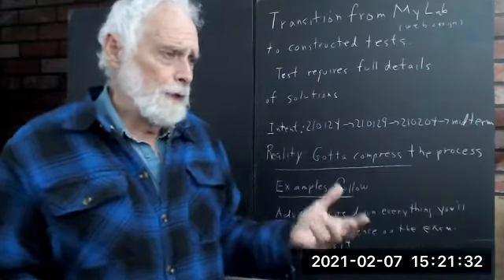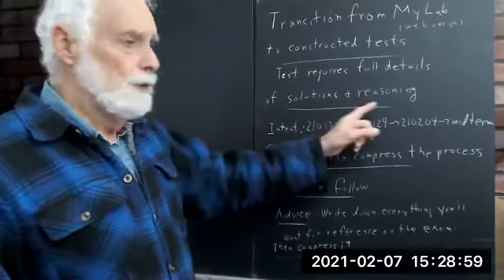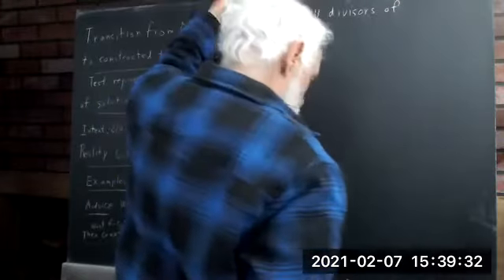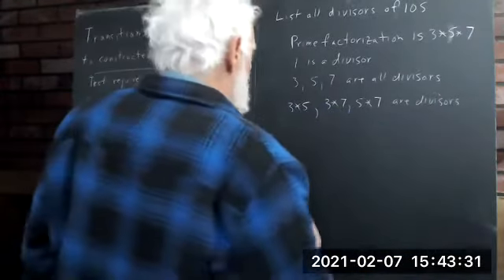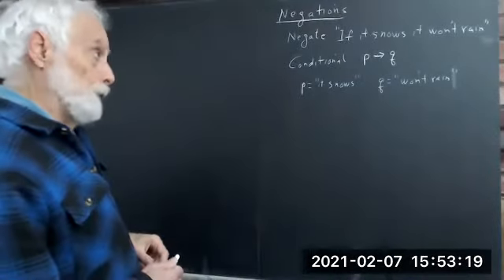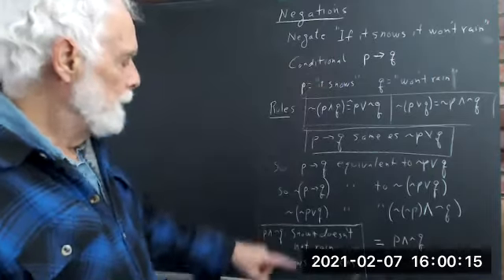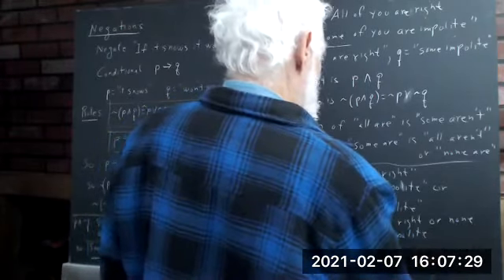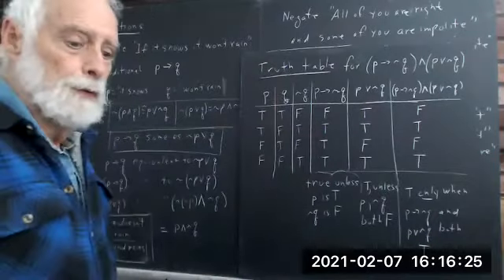daglib_210207_advice_on_test_preparation__examples_of_documentation__for_midterm_exam__57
Advice on preparation for midterm exam.
Reasons for required documentation.
The transition from myLab to constructing and presenting solutions.
Three example problems illustrating documentation and construction of solutions.